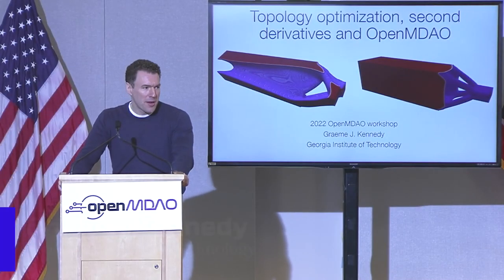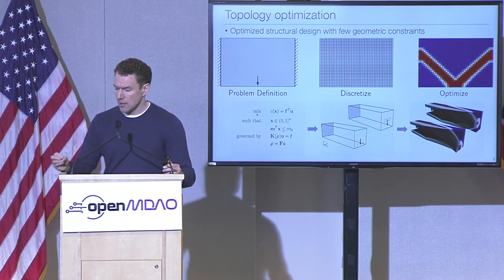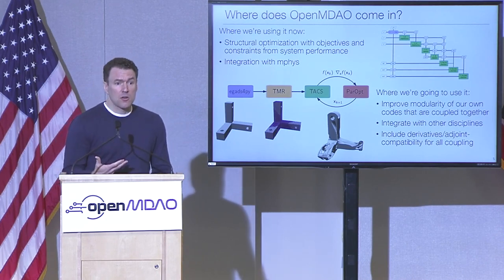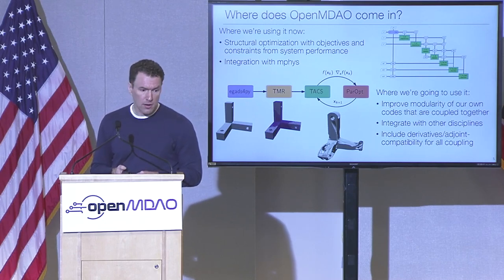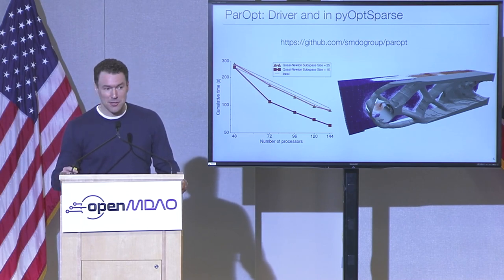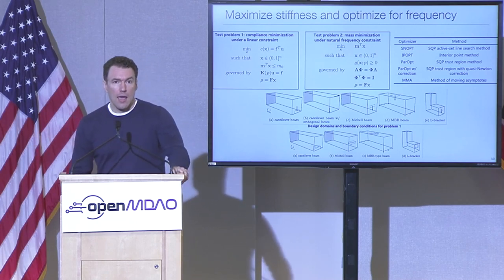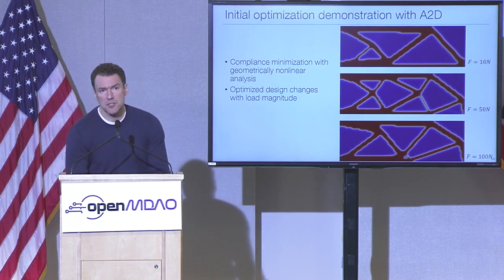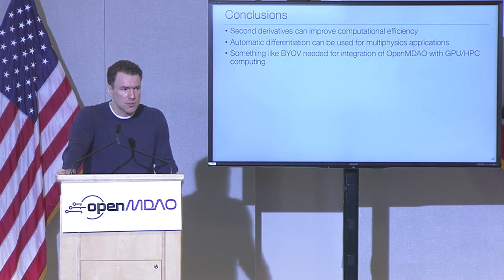Topology Optimization, second derivatives & OMDAO - Graeme Kennedy - OpenMDAO Workshop 2022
Topology optimization, second derivatives and OpenMDAO